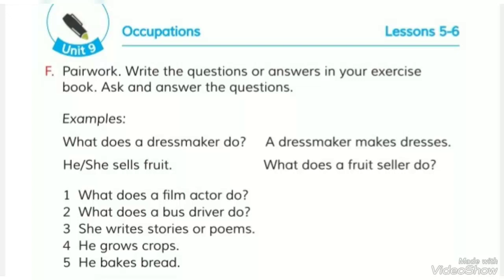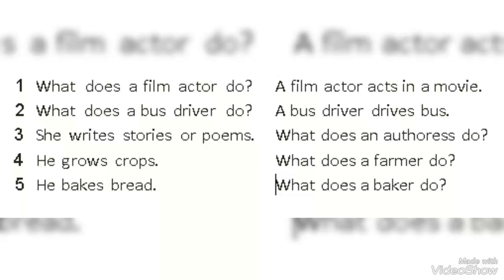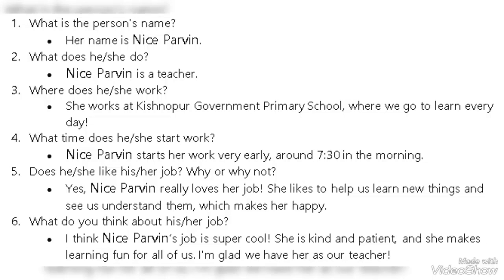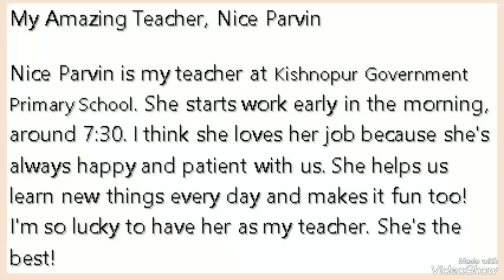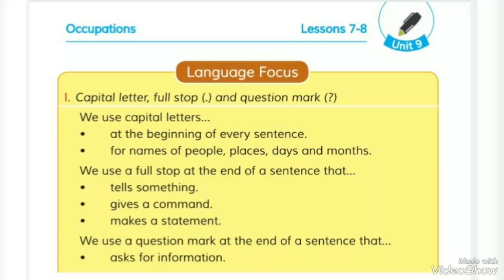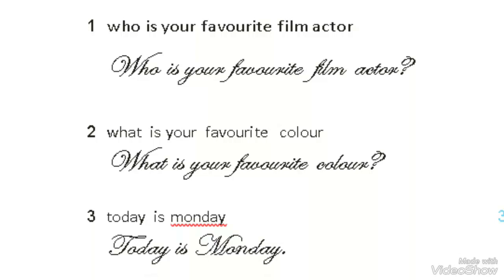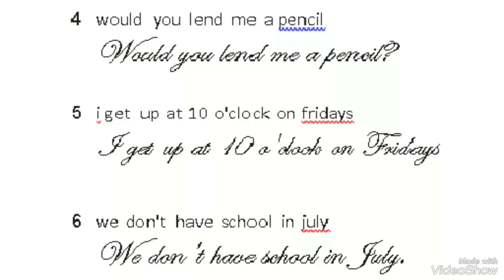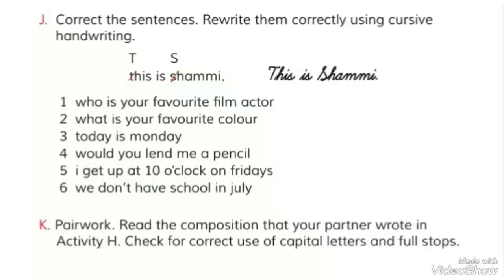Class 5 English I Unit 9 I Lessons 4,5,6,7